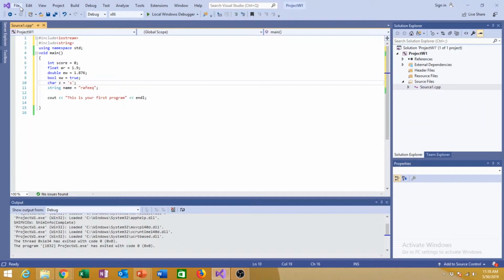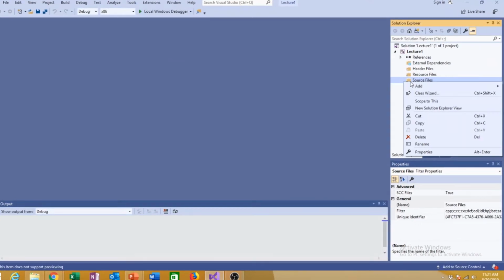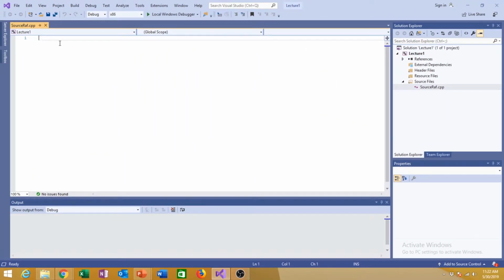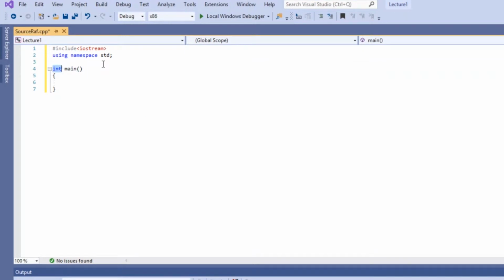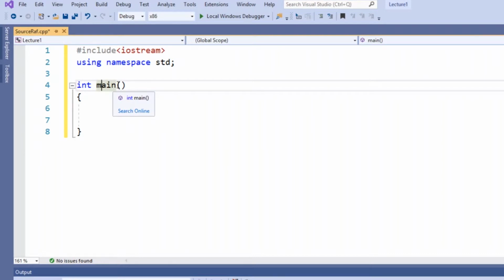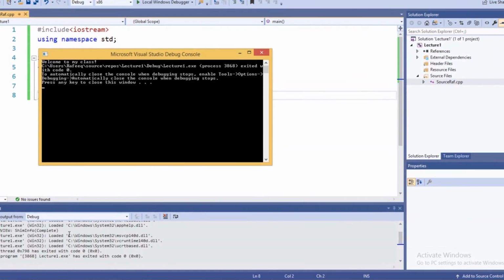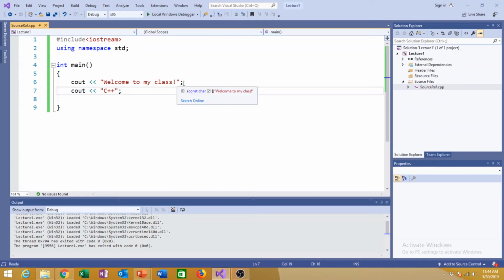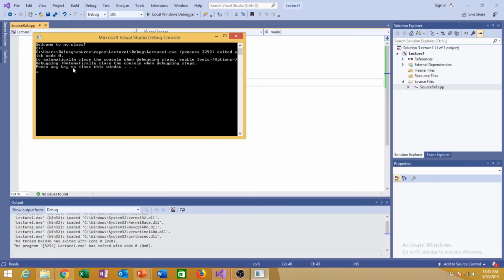Intro to C++ 2019 (How to start programming in C++)- Part 1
This is a video of how to use Visual Studio 2019 and writing your first project in C++. I will talk in this video about C++ program structure, Variable, cout statement, data types.
This is covered in two parts.  Itro to C++ and Hello World Program
How to learn C++ programming language for beginners.